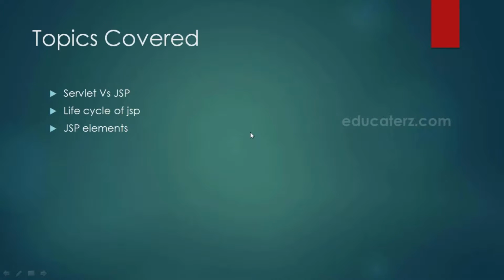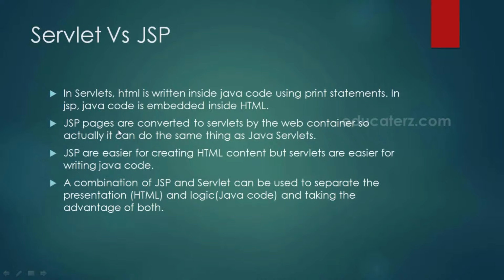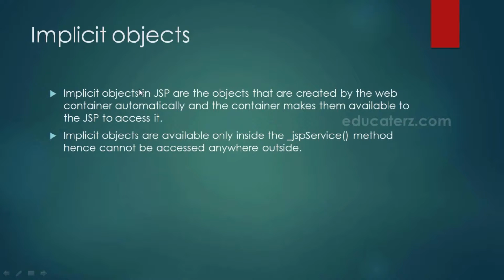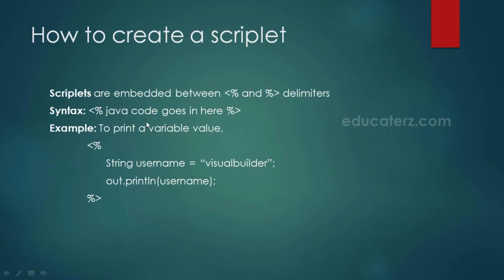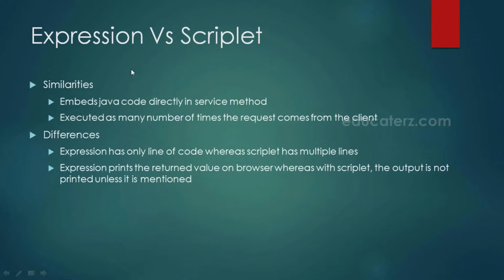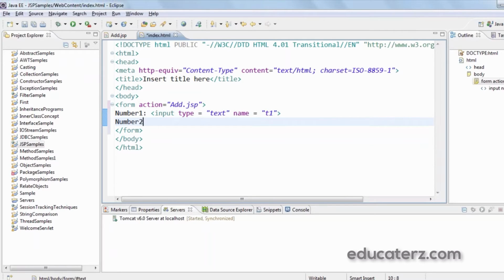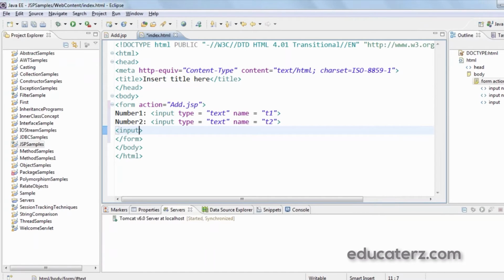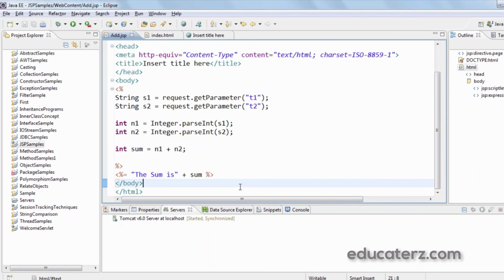Java Programming Tutorial - 44 JSP: Servlet Vs JSP, Life cycle of JSP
Servlet Vs JSP, Life cycle of JSP and JSP elements